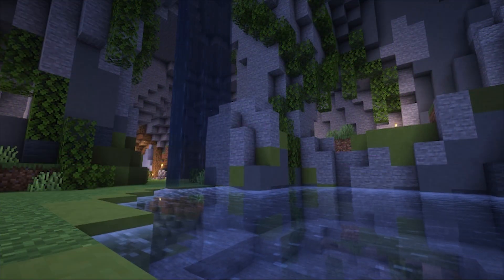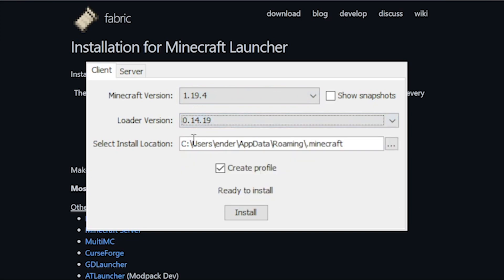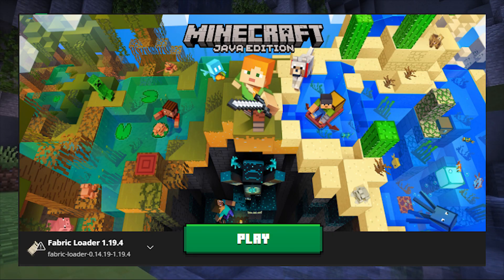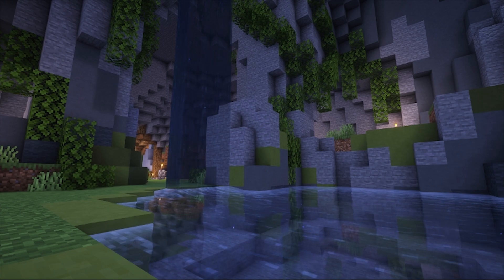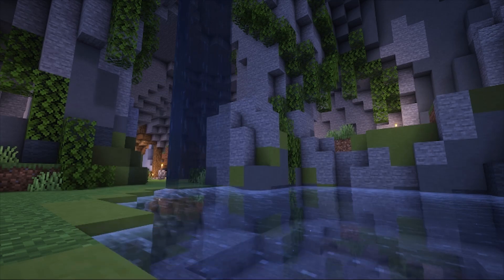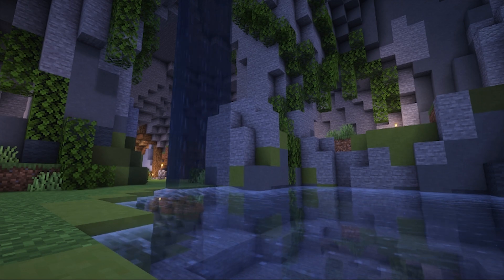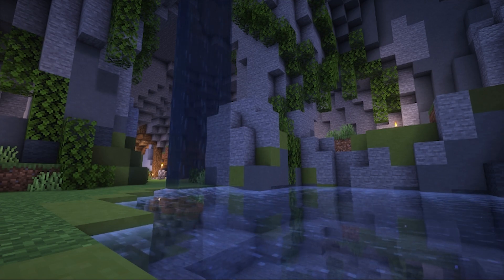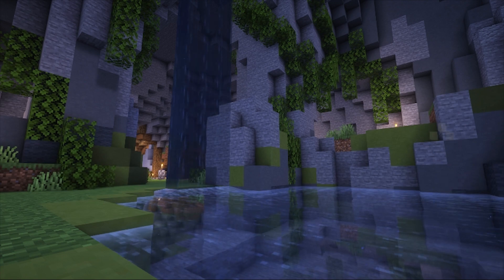How to migrate to 1.19 | HYPIXEL SKYBLOCK TUTORIAL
With the final 1.0 design thread released a couple of days ago, the admins have said that they want to update skyblock to 1.19. This means that many of the mods that you use today will no longer work. This is why in this video I will show you how to set up your game so that you can continue playing skyblock no matter what version you are on.

Tags for the algorithm:
Hypixel skyblock, new update, minecraft 1.8.9, minecraft 1.19, newest version, extreme graphics, rtx on, sodium, iris, shaders, fabric, modding, modded minecraft, hypixel, giveaway, free coins, coin giveaway.